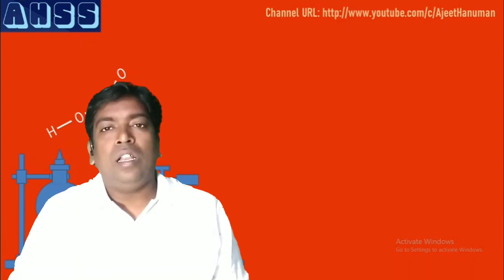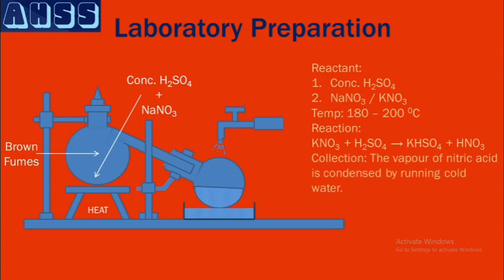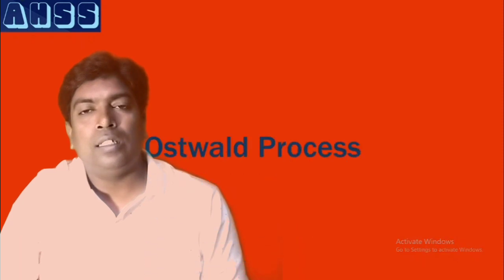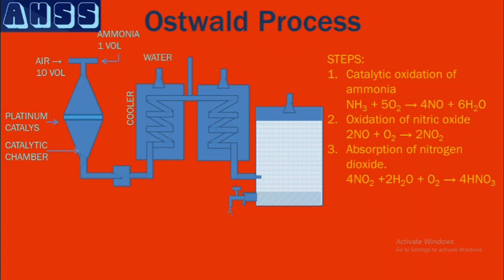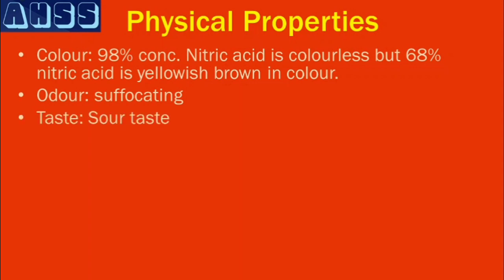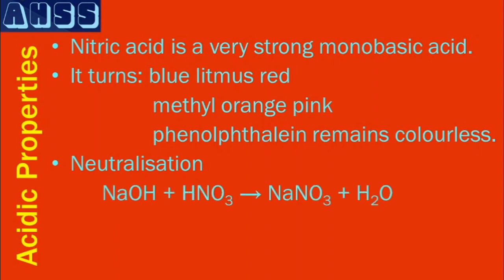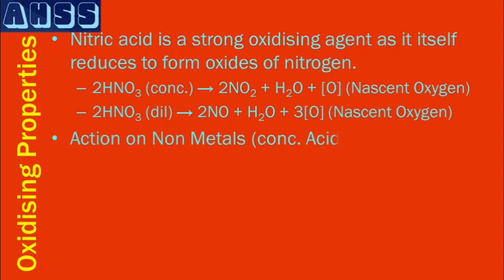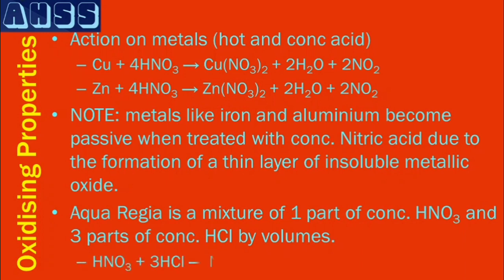Nitric Acid । Preparation of Nitric Acid । Properties of Nitric Acid